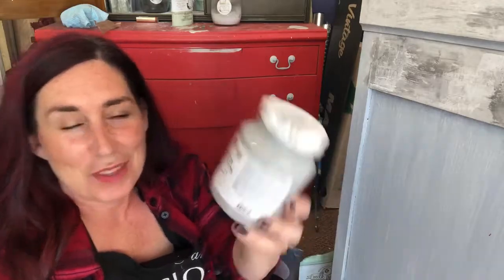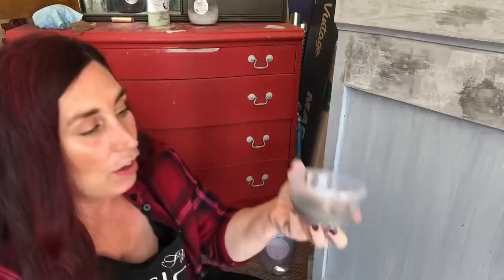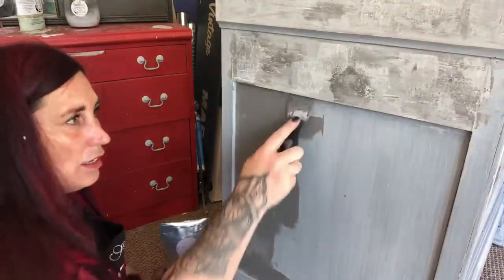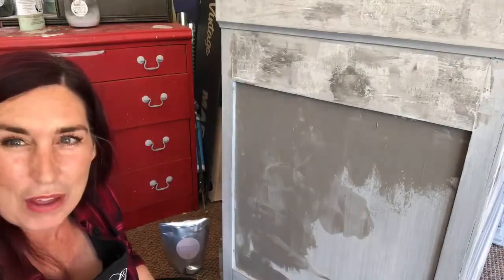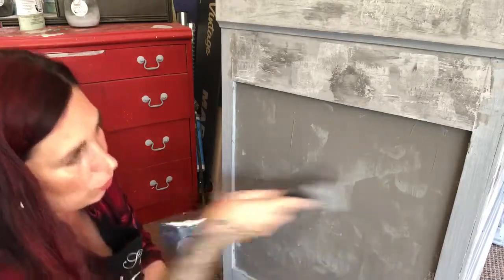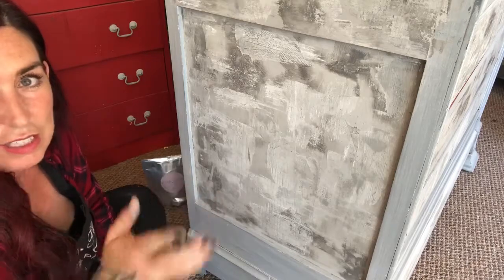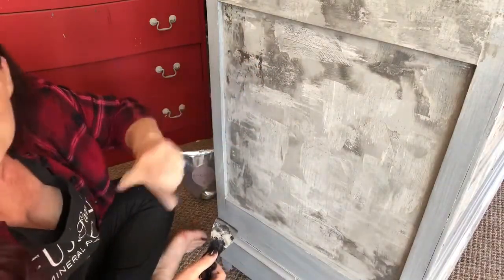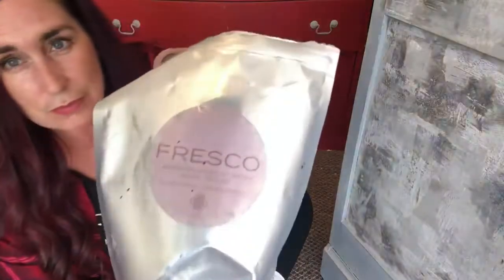How to do Faux Polished Plaster using Fusion Mineral Paint and Fresco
Using Fusions Fresco I created a faux polish plaster finish for your furniture.
@FusionMineralPaints Fresco is a texturizing powder. you add to the paint. You really can get so many effects with it.